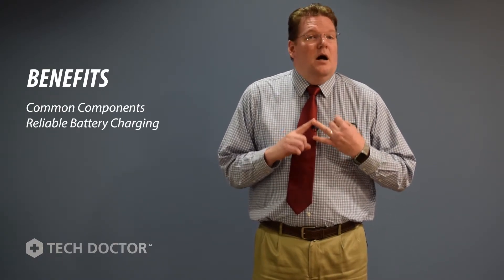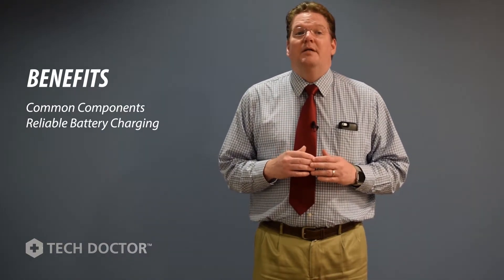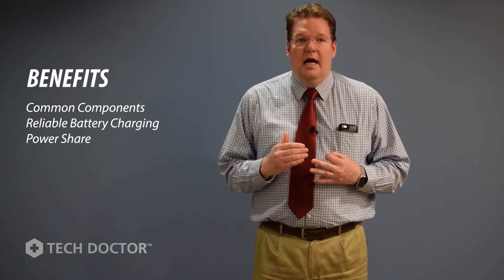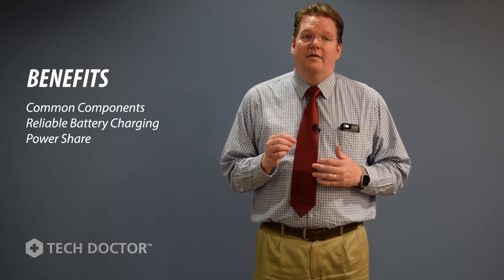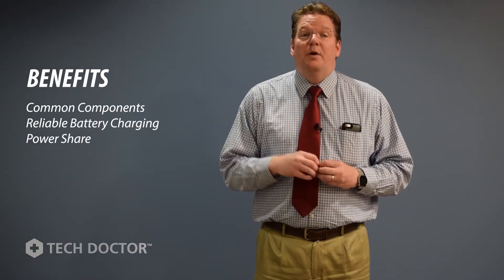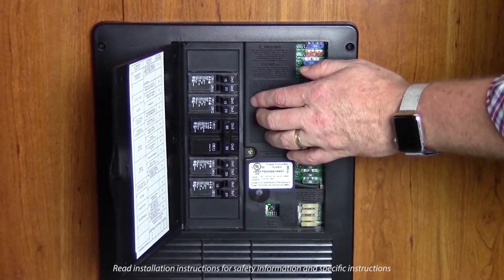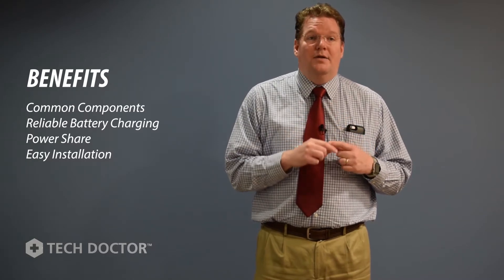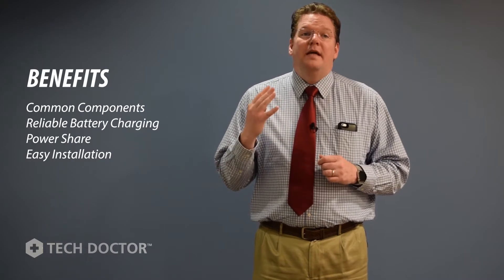Xantrex Tech Doctor™ - Converter broken? Need a reliable battery charger?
Don't swap out a broken or worn out converter with a new converter. Consider upgrading to an ALL-IN-SYSTEM - an inverter charger that offers DC to AC power inverter, battery charger/converter and transfer switch in one compact box.